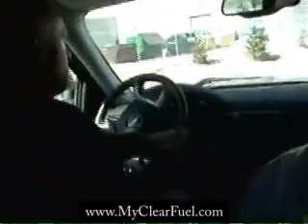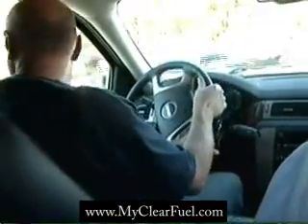CNG Natural Gas Diesel Truck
This is the new natural gas CNG conversion kit on a 1500 Chev Truck.  The Dodge, Ford and Chevy beta trucks are getting 3 times the gas mileage--45 to 60 miles per gallon! Yeah for natural gas--let's get off foreign oil!